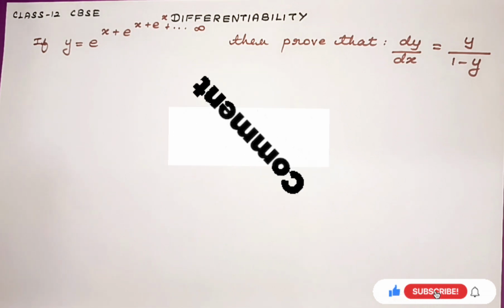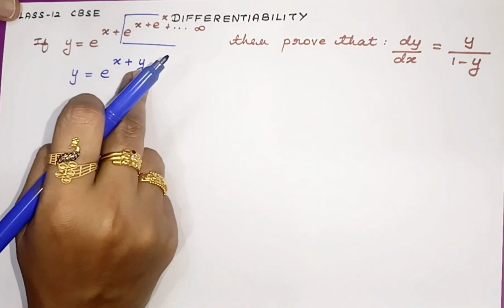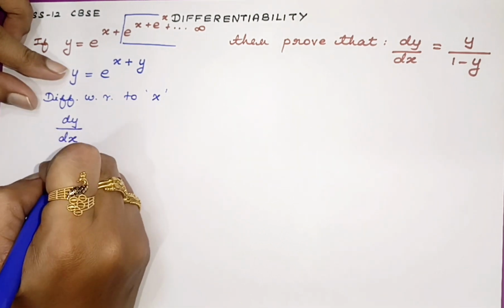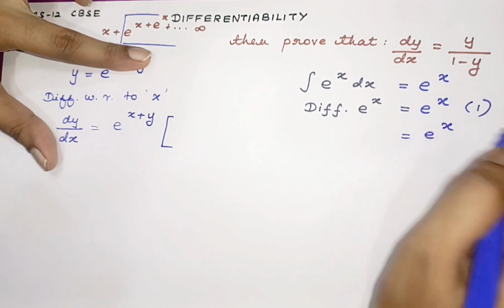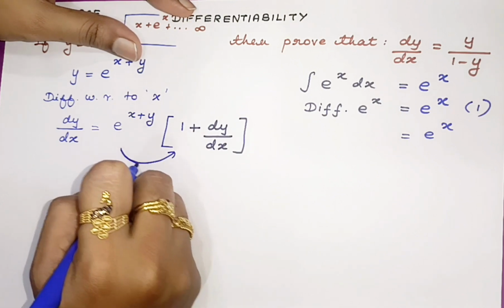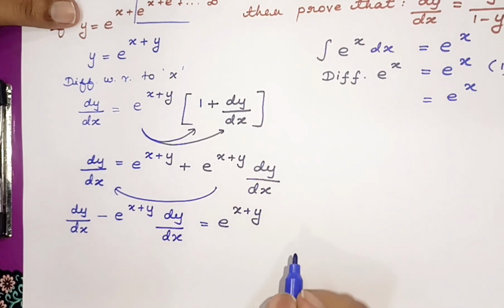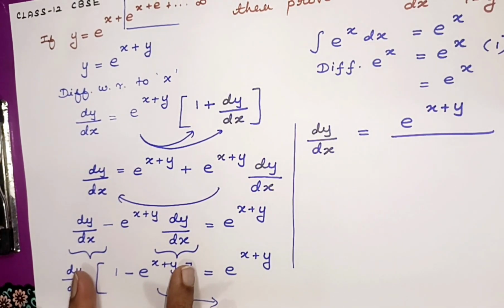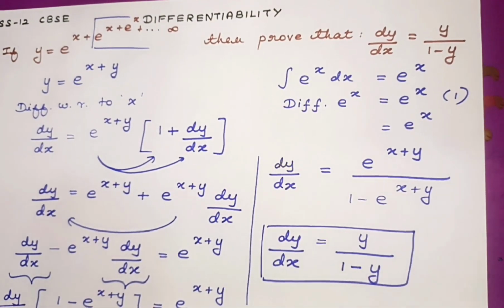Class 12th maths cbse differentiability English & tamil